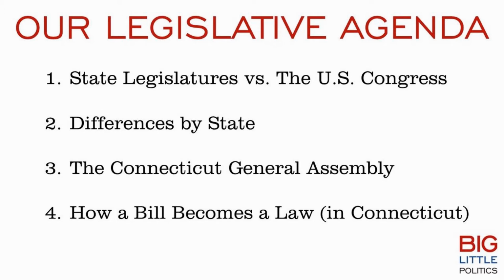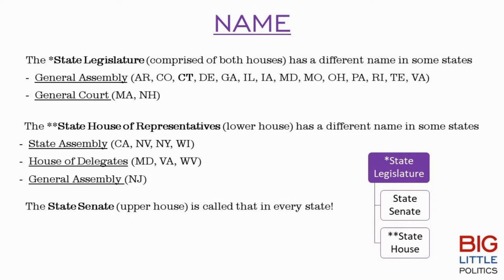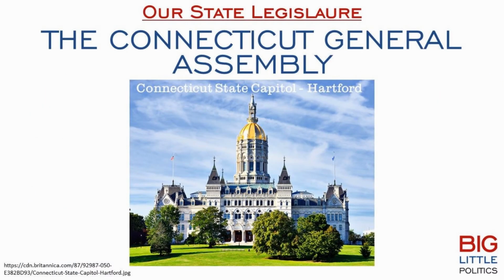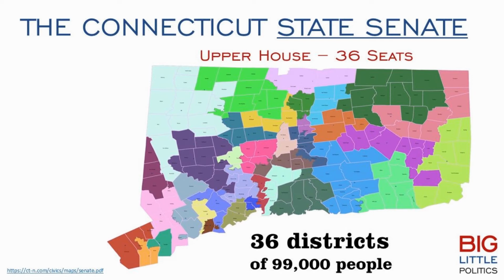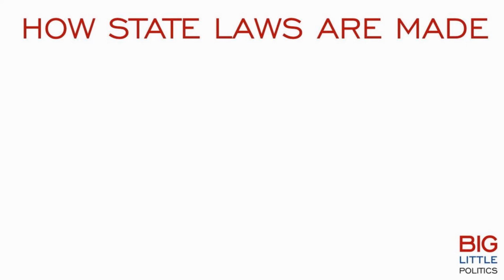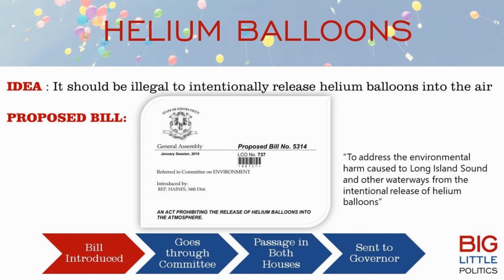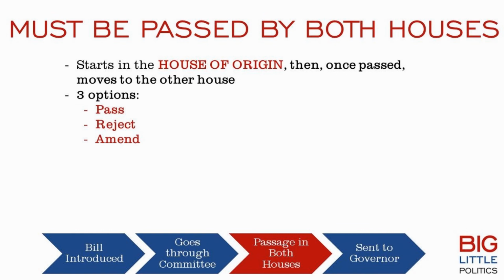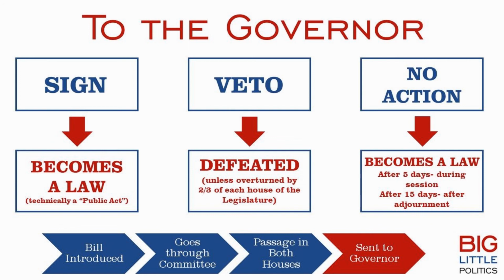4. The State Legislature - Big Little Lessons: Understanding Elective Politics (CT)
Behind every state is a legislature: a body of elected representatives who convene at the State Capitol to make state laws, just like the U.S. Congress does at the federal level. Join Big Little Politics author, Alex Demircan, to explore the function, organization, and duties of the Connecticut General Assembly (Connecticut's legislature), and learn about how these legislatures will differ by state.

This is the 4th of 10 Big Little Lessons on politics and civics geared towards both middle/high school students and adults. This series typically focuses on Connecticut as a case study, though this lesson is of some to all Americans, especially over the first half.

1:46 - State Legislatures vs. the U.S. Congress
4:56 - Differences by State
10:54 - The Connecticut General Assembly
19:59 - How a Bill Becomes a Law (in Connecticut)